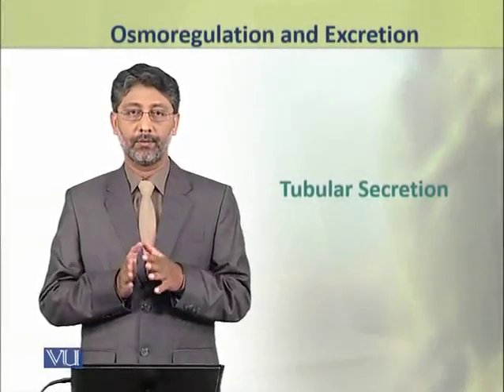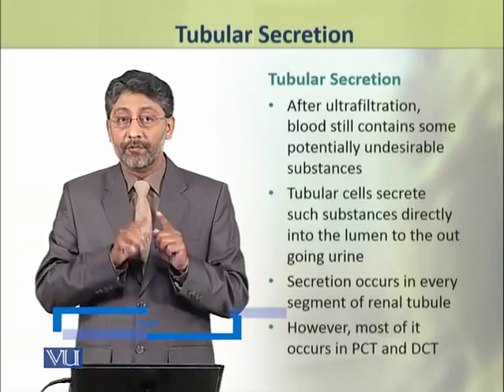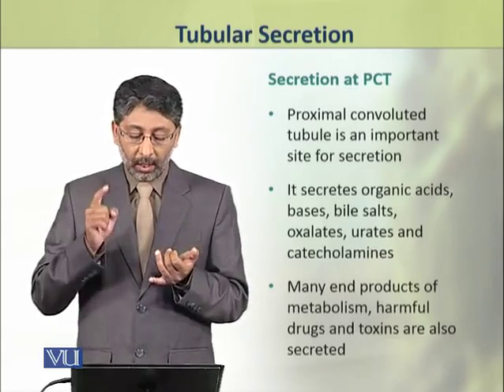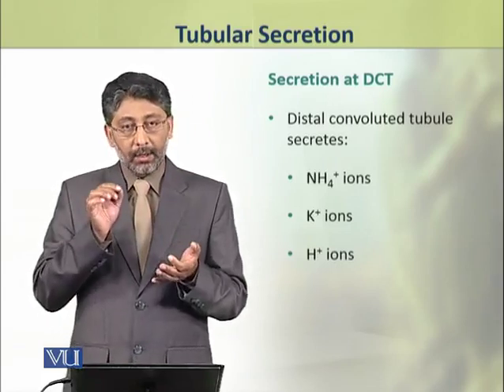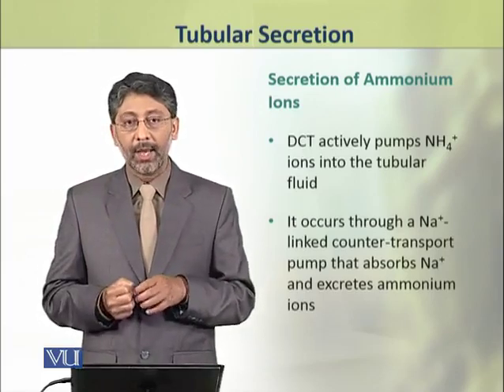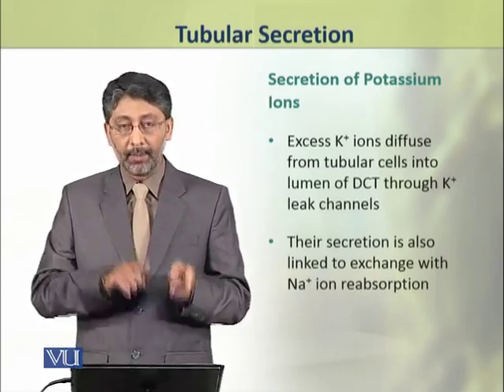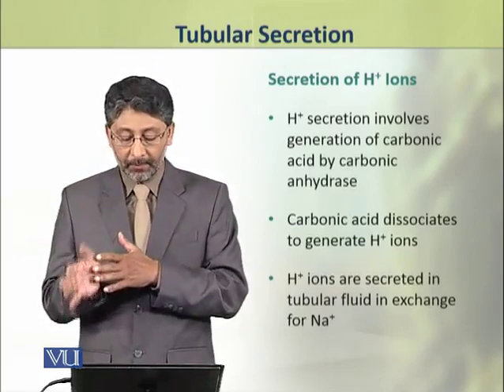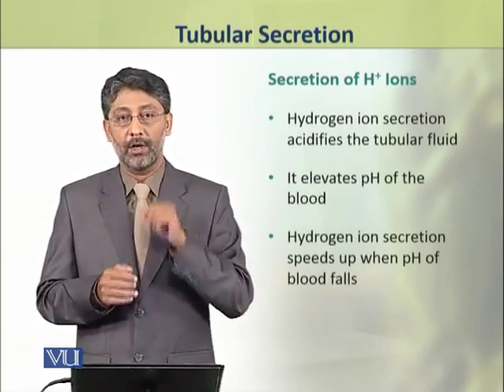Tubular Secretion | Physiology (Theory) | ZOO519T_Topic095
Topic095: Tubular Secretion,
By Dr. Ateeq ul Jaleel